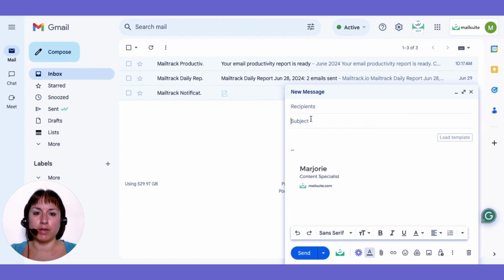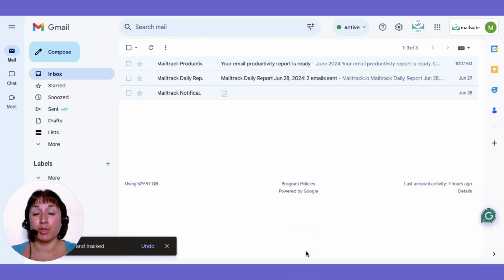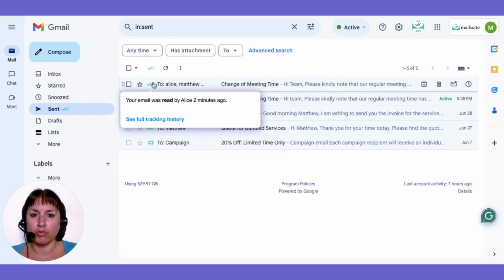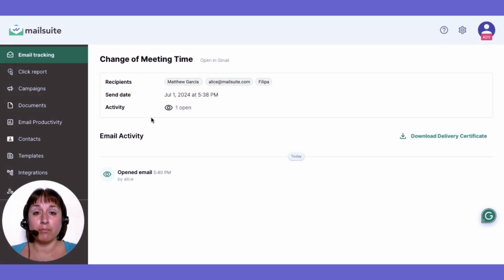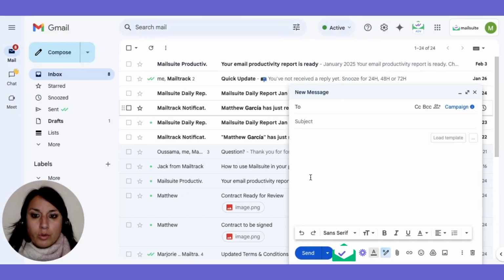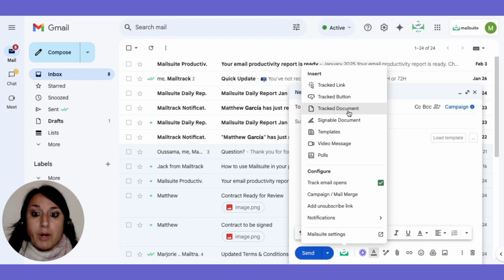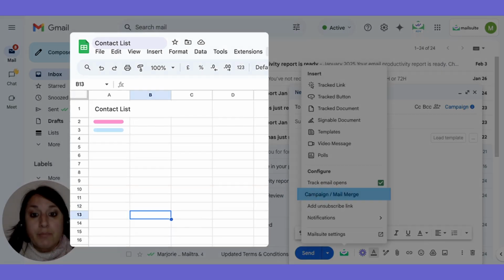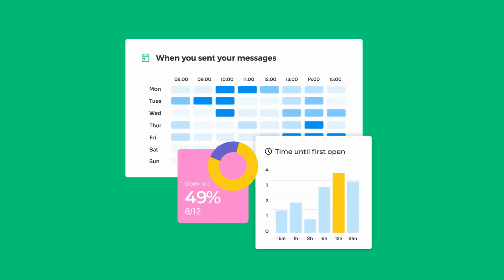Getting Started with Mailsuite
Download the Mailsuite extension for Gmail today and connect it to your account to unlock free email tracking and a suite of productivity tools.

Chapters:
00:00 - Intro
00:09 - How to track emails with Mailsuite
00:42 - See if your email was opened
01:00 - See the full tracking history
01:11 - Advanced features

How to Track Emails:
1. Once installed, simply click “Compose” in Gmail to draft your email.
2. Send it as usual, and Mailsuite will automatically track your message.
3. Open your “Sent” folder and hover over the checkmarks next to your email to see if it was opened, how many times, and when.

Every email you send gets tracked for opens and engagement!

Advanced Features (Mailsuite Advanced):
- Document Tracking: Monitor when your PDF documents are opened—directly from your inbox.
- PDF Signing: Send PDF documents for signing straight from your email and receive updates on the signing process.
- Mail Merge Campaigns: Effortlessly send personalized mass emails by importing recipient data from Google Spreadsheets.

to explore more of our advanced features.